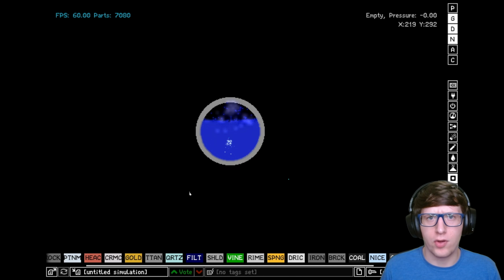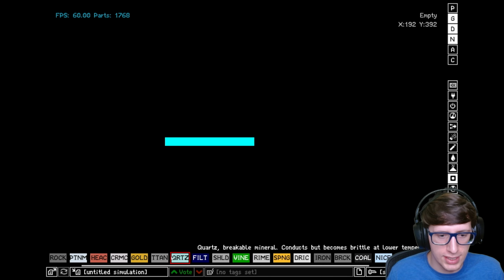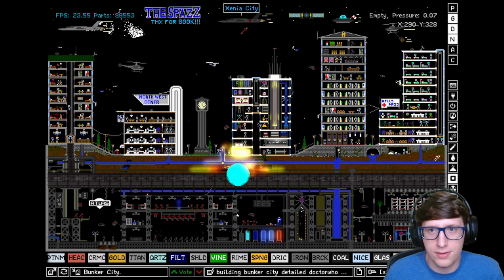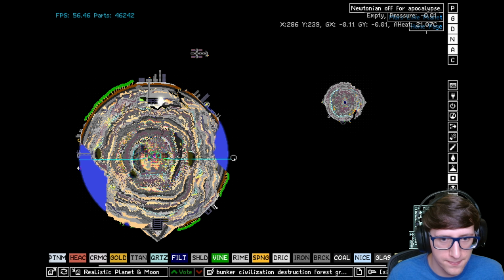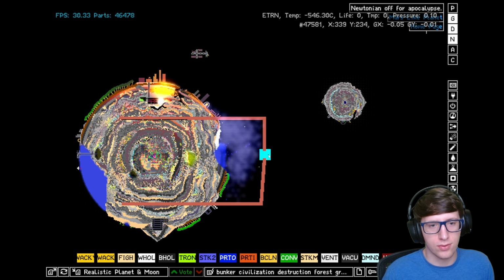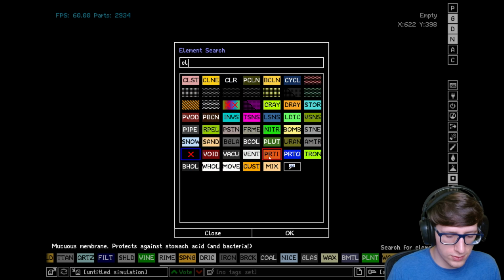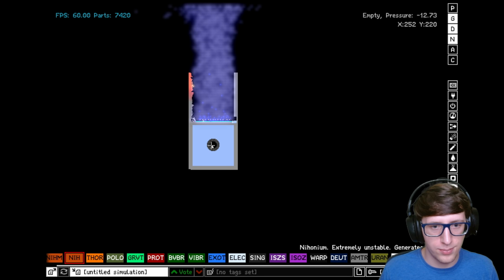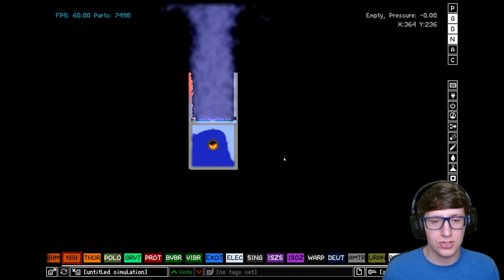Insane THERMAL SIPHONS in The Powder Toy